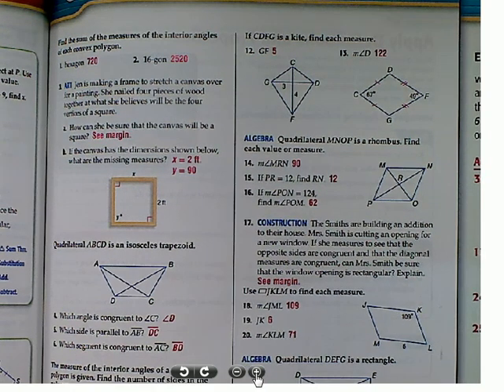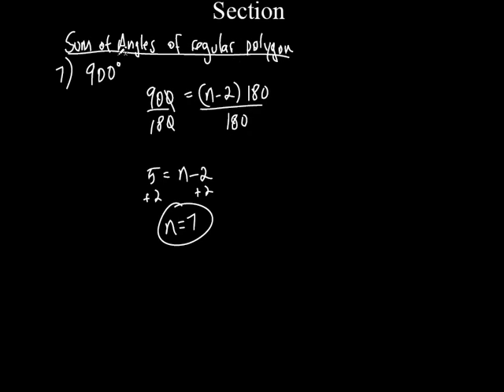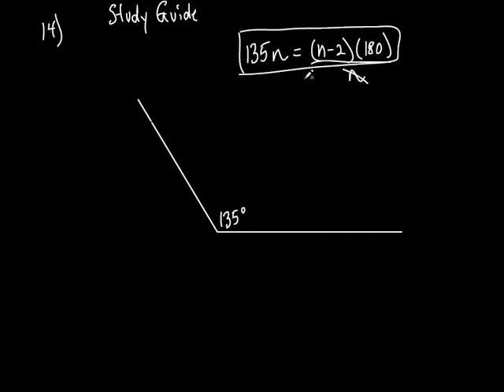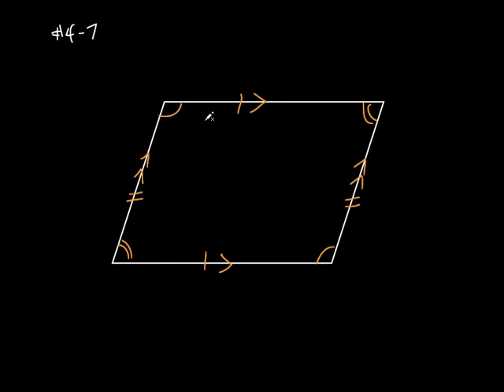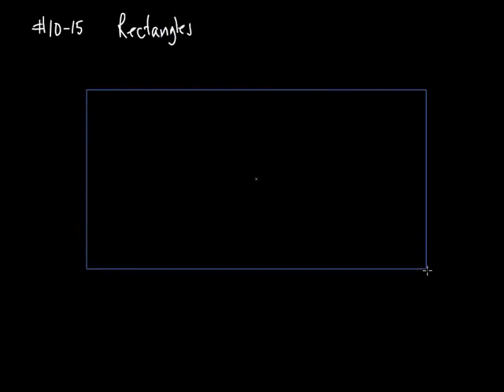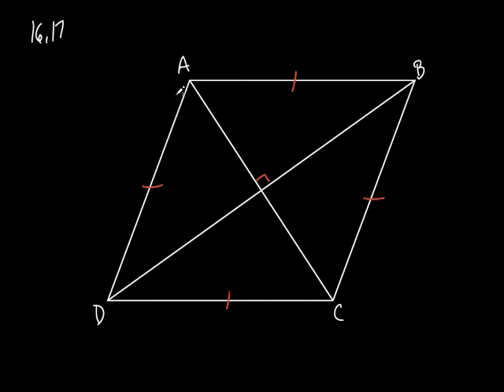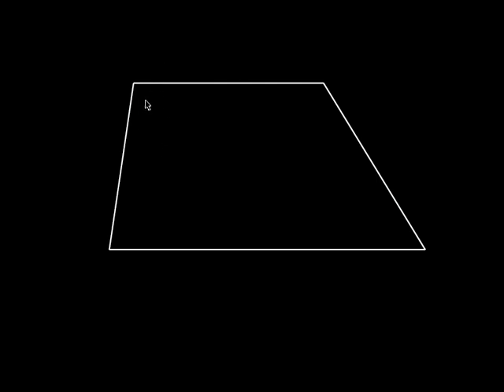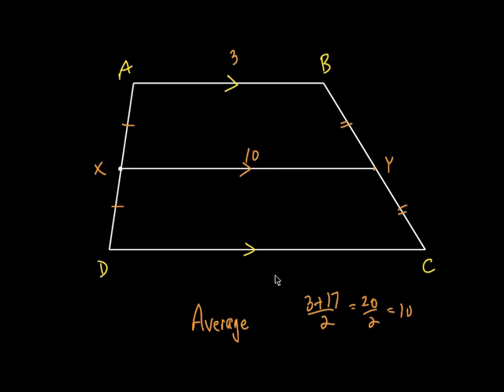Geometry Chapter 6 Practice Test